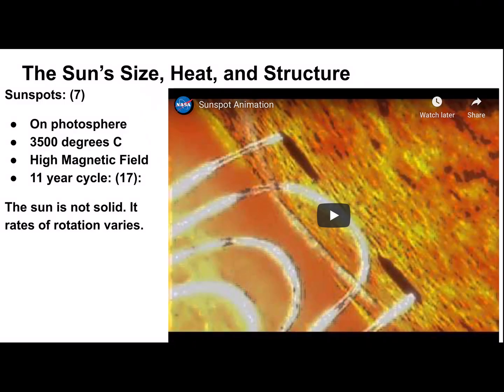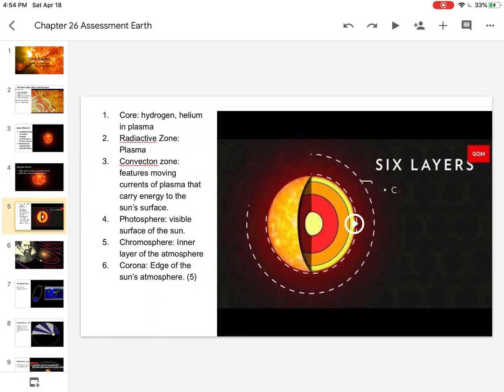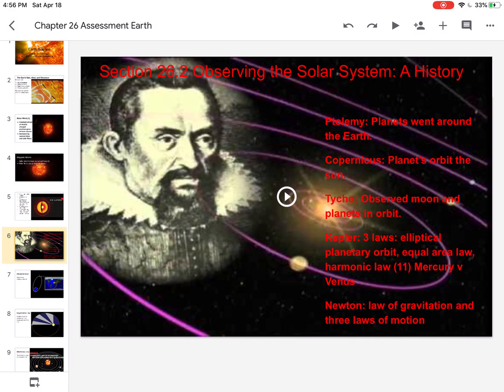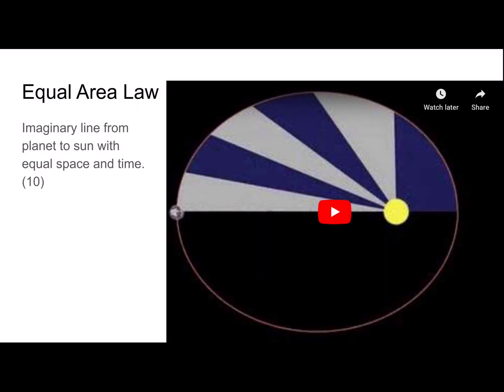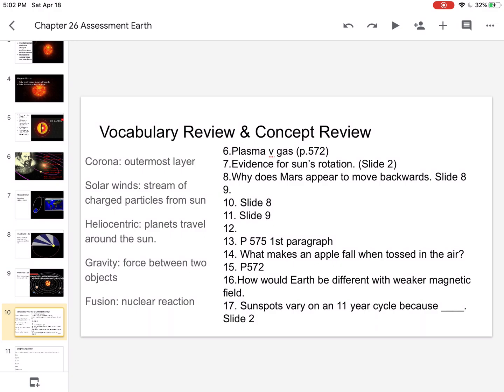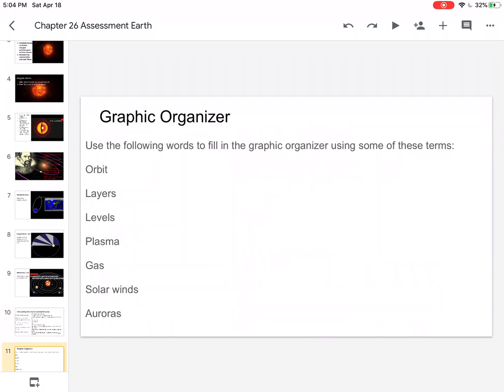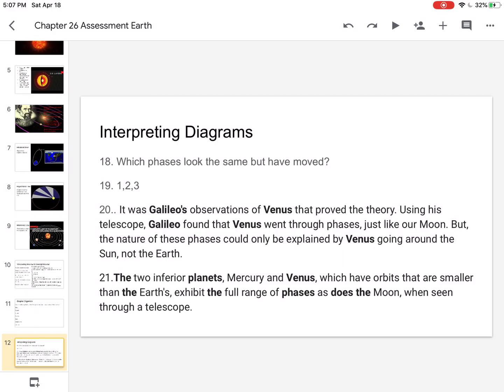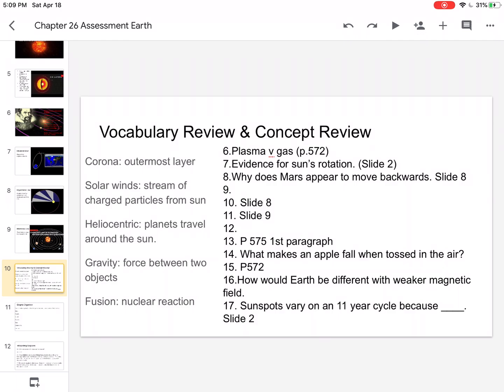Earth Science Ch. 26 Worksheets and End of Chapter Assessment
Help with worksheets and assessment